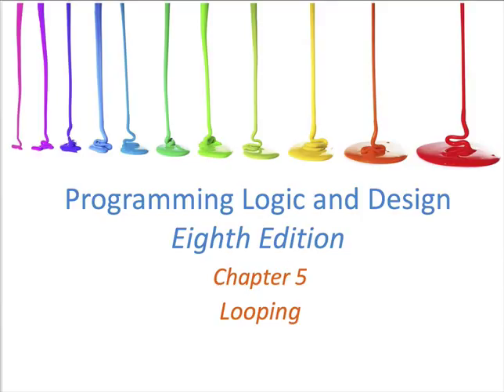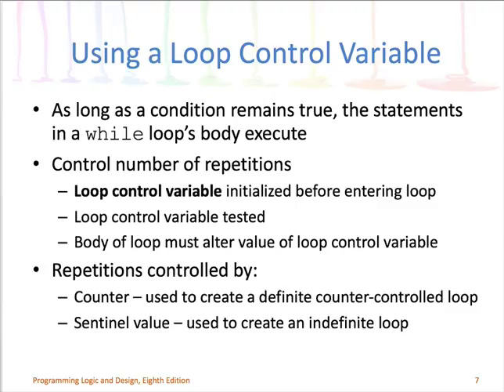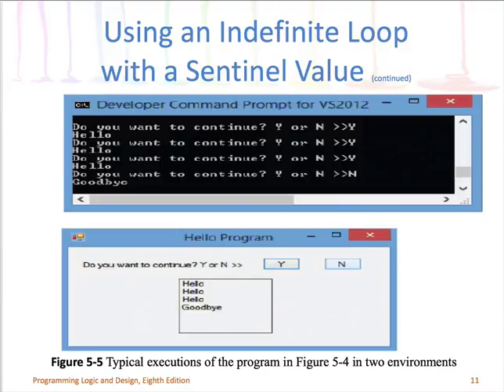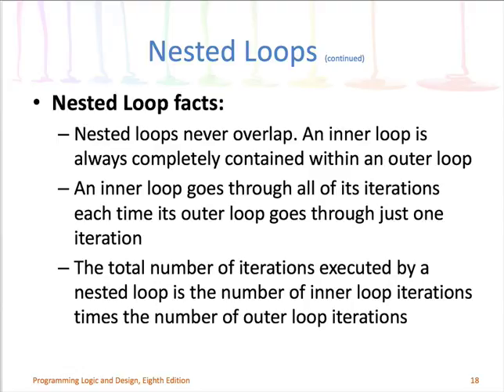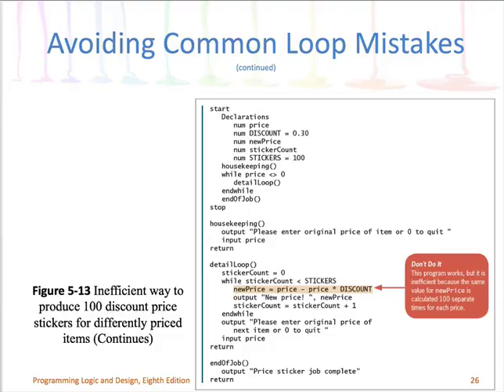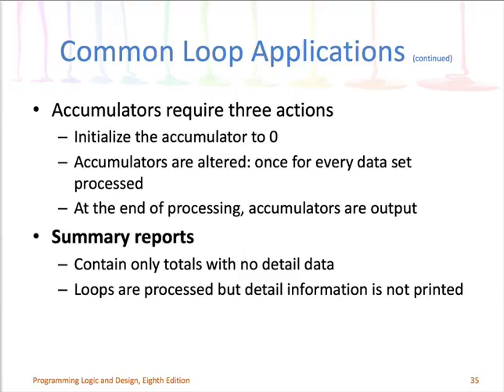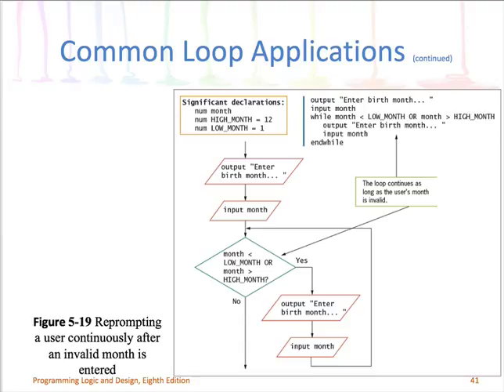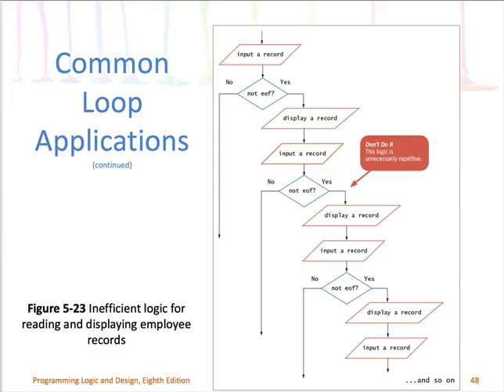CIT120 Chapter5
This is lecture for my Computation Thinking (aka Intro. to Programming) course.  It covers looping.